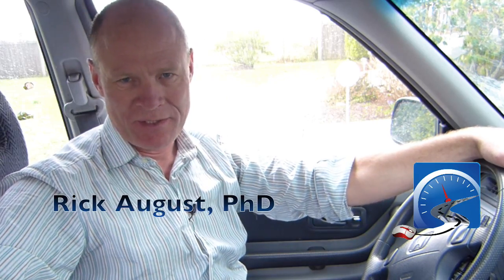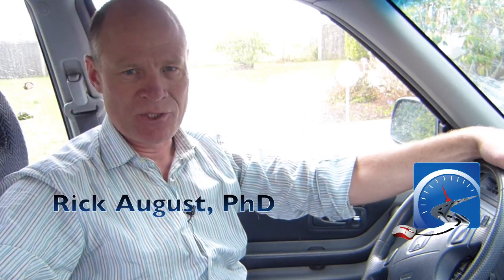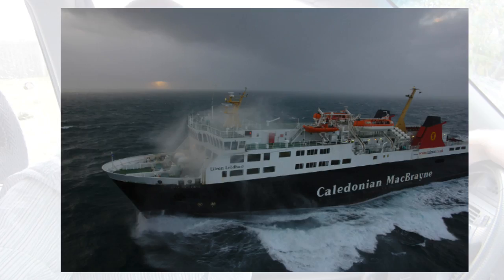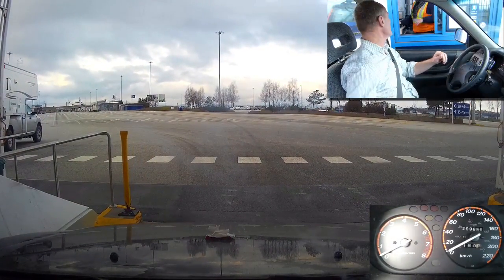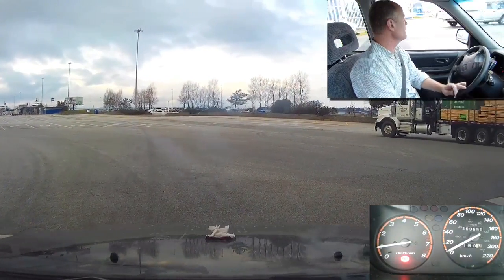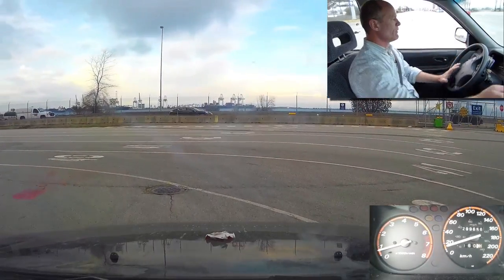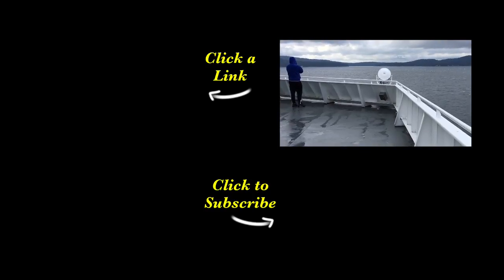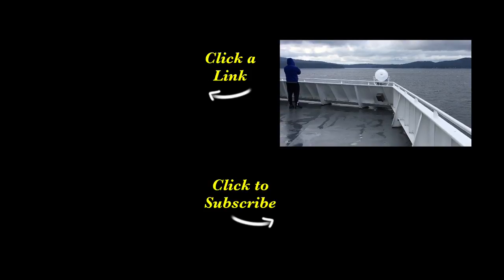How to Drive on a Ferry | New Driver Smart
For some, driving on a ship with a car can be a daunting task; however, it can be somewhat straight forward if you follow a few simple rules.